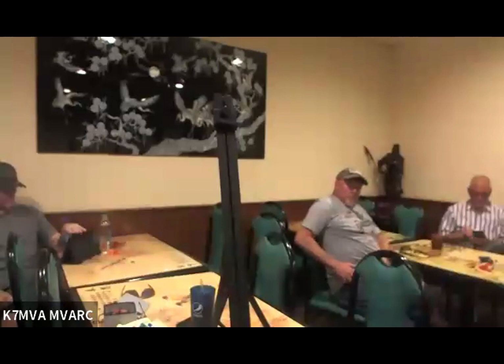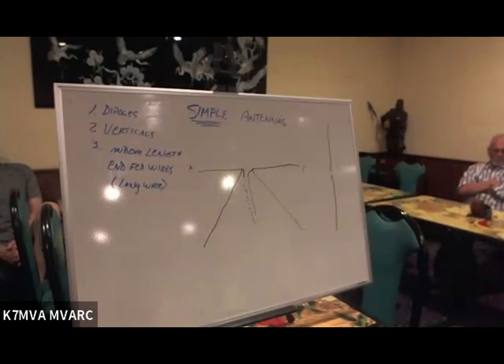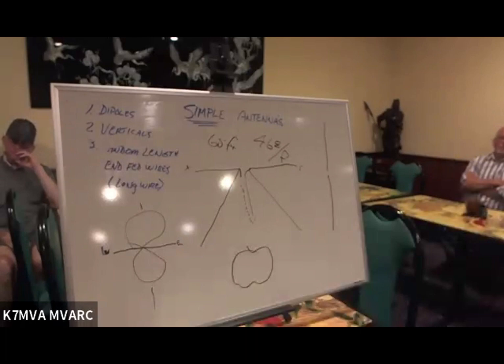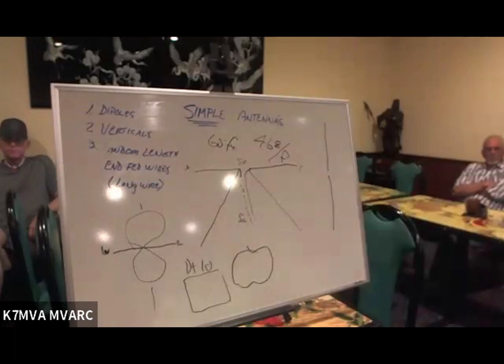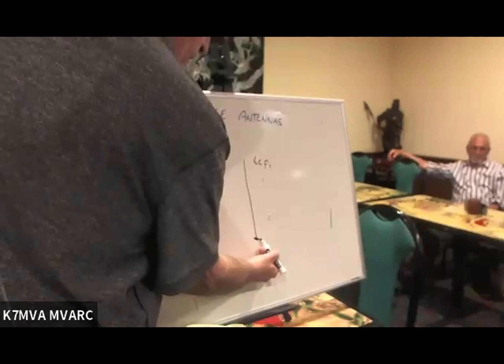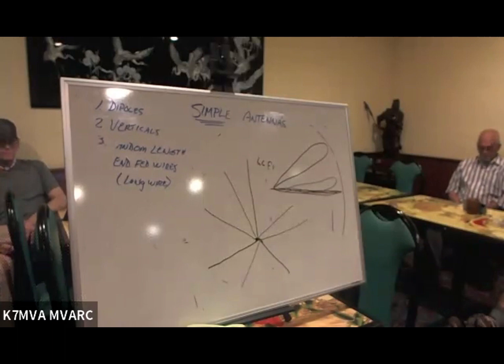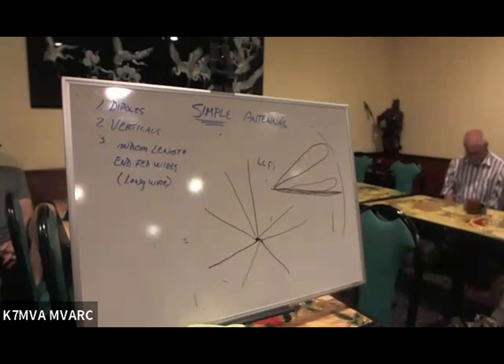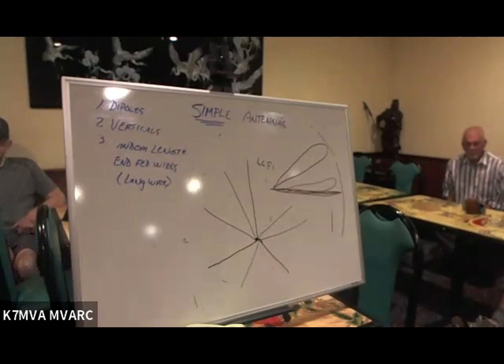June 2023 MVARC Presentation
Jim Kennedy, W7OUU, talks about simple but effective antennas and how you can build your own.